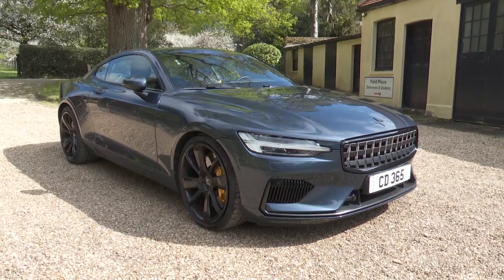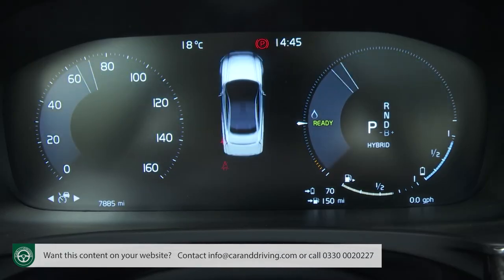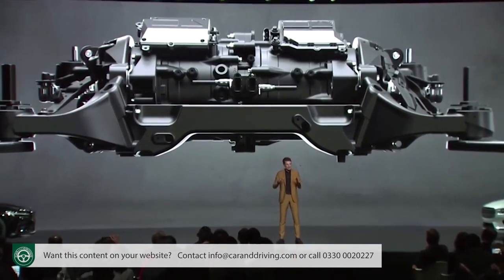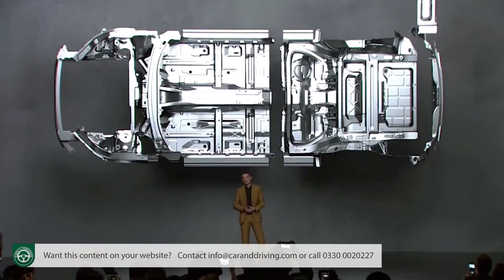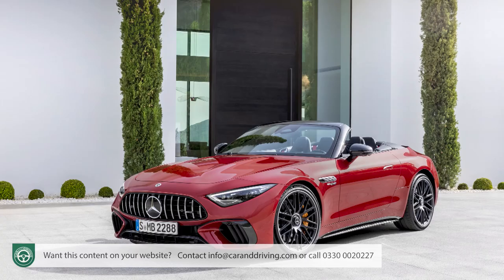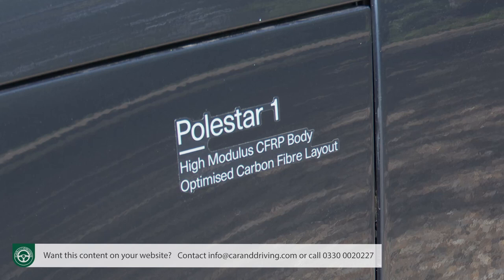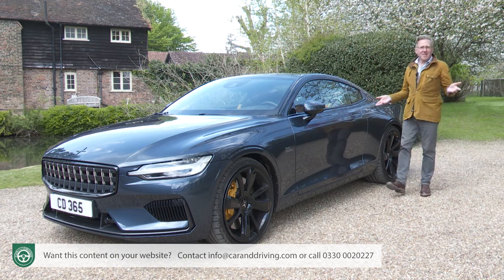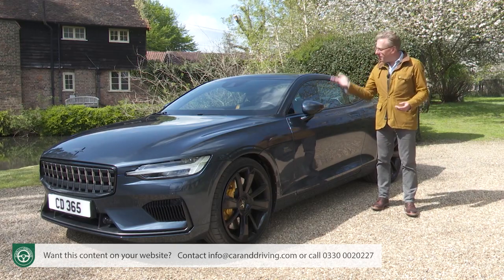Polestar 1 2022 - Is a Volvo-engineered product worth Aston Martin money??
Lease A Car With LeaseLoco Polestar 1 2022

overview 00:00
background 00:44
driving experience 3:51
design and build 13:55
market and model range 30:13
cost of ownership 40:18
summary 44:52

Jonathan Crouch writes an in-depth Polestar 1 2022 review.

 The Polestar 1 is a premium GT coupe for the Bentley Continental GT and Aston DB11 set that instead of throaty V8 or V12 power delivers the ultimate in plug-in hybrid technology. It can go further and faster than any plug-in hybrid has gone before, plus it's astonishingly fast, very exclusive, exquisitely finished and extremely rare. Did you ever think a Volvo-derived design could be this exotic?